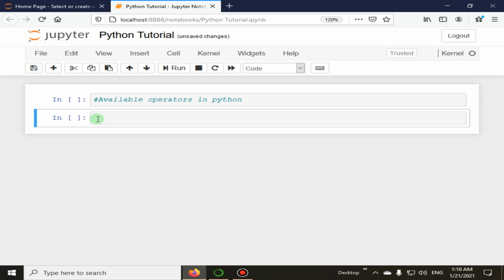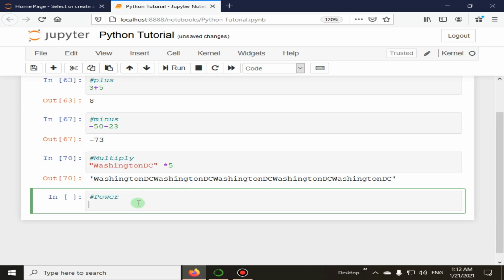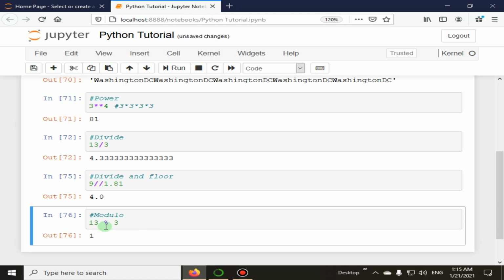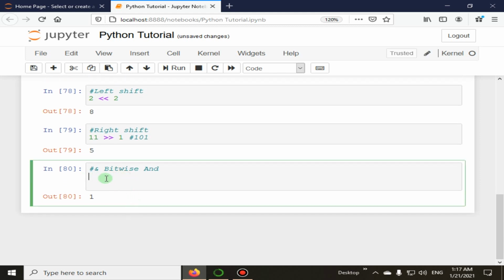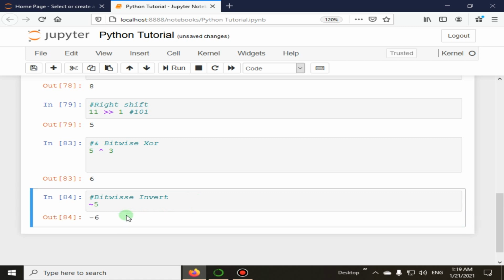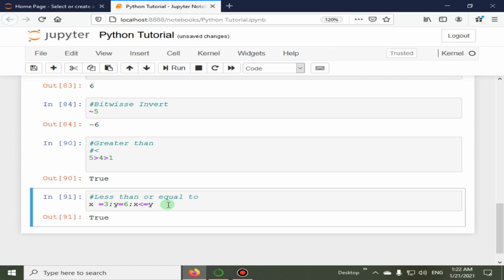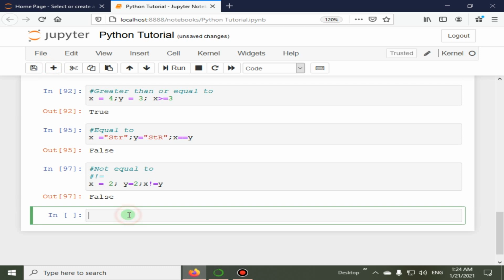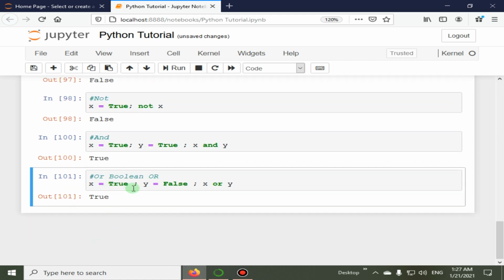Operators In Python | Python 4 You | Lecture 32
"Operators in Python: The Tools for Data Manipulation and Control"
Operators in Python are essential elements of the language that allow developers to perform various operations on data, make decisions, and control program flow. These operators act as powerful tools for data manipulation and play a pivotal role in achieving diverse programming tasks. In this comprehensive guide, we will explore the world of operators in Python, discussing their categories, functions, and applications.

1. Introduction to Operators:
Operators in Python are special symbols or keywords that are used to perform operations on one or more operands. They act as the building blocks of expressions and statements, enabling developers to create complex algorithms and logic.

2. Categories of Operators:
Operators in Python can be categorized into several main groups based on their functions and use cases:

Arithmetic Operators: These operators perform basic mathematical operations such as addition (+), subtraction (-), multiplication (*), division (/), and modulus (%). They are commonly used for numerical calculations.

Comparison Operators: Comparison operators are used to compare two values or expressions. Common comparison operators include equal to (==), not equal to (!=), greater than, less than, greater than or equal to, and less than or equal to.

Logical Operators: Logical operators are used to perform logical operations on Boolean values (True or False). They include logical AND (and), logical OR (or), and logical NOT (not). These operators are essential for making decisions based on conditions.

Assignment Operators: Assignment operators are used to assign values to variables. The basic assignment operator is the equal sign (=), but Python also supports compound assignment operators like +=, -=, *=, and /=.

Bitwise Operators: Bitwise operators work at the binary level, manipulating individual bits of data. They include bitwise AND (&), bitwise OR (|), bitwise XOR (^), left shift, and right shift. Bitwise operators are used in low-level programming and advanced data manipulation.

Membership Operators: Membership operators are used to test whether a value belongs to a sequence (e.g., a list, tuple, or string). The two membership operators in Python are in and not in.

Identity Operators: Identity operators are used to compare the memory addresses of two objects. They include is and is not and are often used to check object identity.

3. Functions and Applications of Operators:
Operators serve various functions in Python programming, making them indispensable tools for developers. Some of their primary functions and applications include:

Mathematical Operations: Arithmetic operators are used to perform mathematical calculations, making them crucial for scientific computing, data analysis, and numerical simulations.

Decision Making: Comparison and logical operators are essential for creating conditional statements and decision-making processes within programs. They enable the execution of specific code blocks based on conditions.

Variable Manipulation: Assignment operators are used to assign values to variables, making them a fundamental part of variable manipulation and data storage.

Data Transformation: Bitwise operators are used for data transformation and manipulation at the binary level. They are often employed in tasks like encoding, decoding, and data compression.

Data Filtering: Membership operators are useful for filtering data by testing whether specific elements exist in a sequence, helping programmers extract relevant information from large datasets.

Object Identification: Identity operators play a critical role in object-oriented programming, allowing developers to identify and compare objects effectively.

4. Operator Precedence:
Operator precedence defines the order in which operators are evaluated within an expression. It ensures that operations are carried out in a specific sequence to produce accurate results. Python follows a well-defined operator precedence hierarchy, which includes mathematical operations, comparisons, and logical operations, among others.

5. Conclusion:
Operators in Python are fundamental components that empower developers to perform a wide range of operations, from basic arithmetic calculations to complex data manipulations and decision-making. Understanding the categories, functions, and applications of operators is essential for writing efficient and expressive Python code.

By mastering the use of operators, programmers can tackle a variety of programming challenges and create versatile and powerful software solutions.